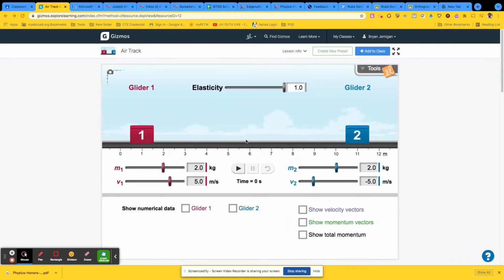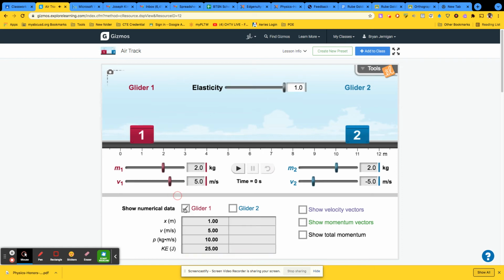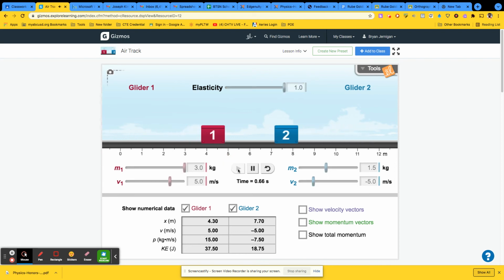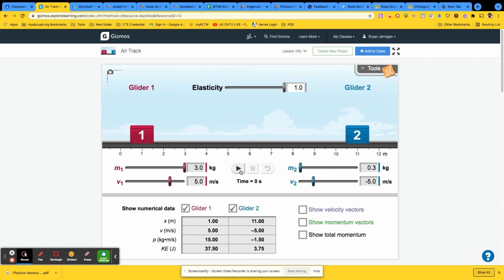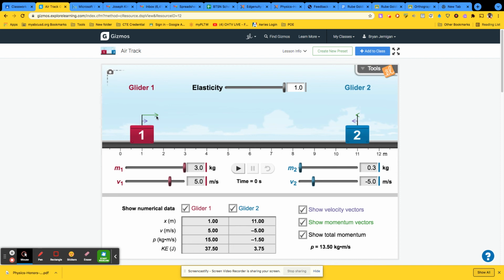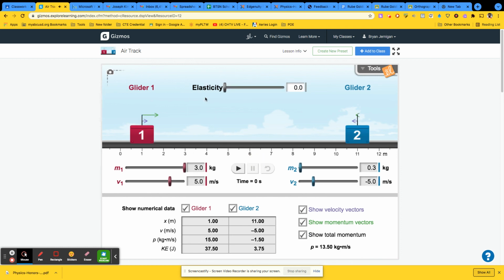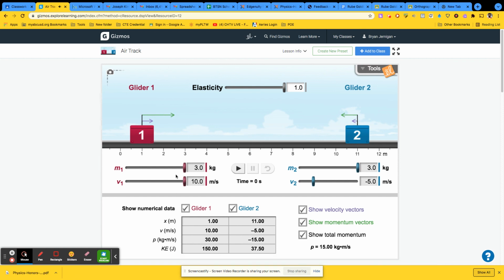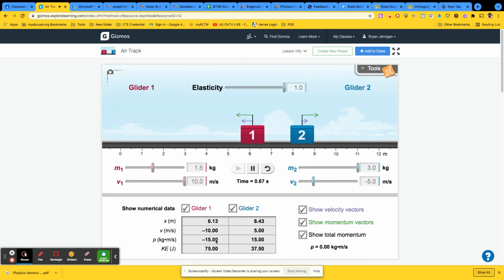Gizmos - Conservation of Momentum